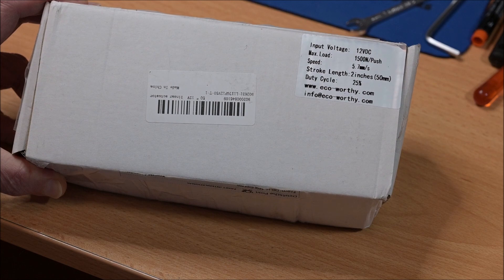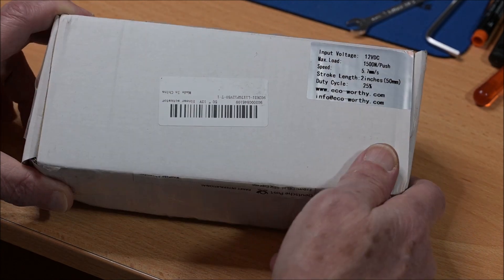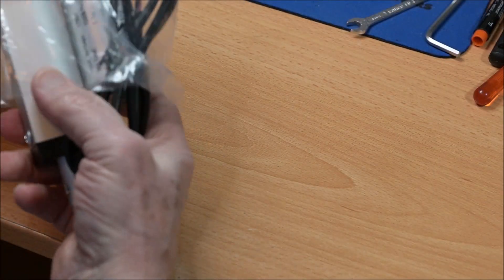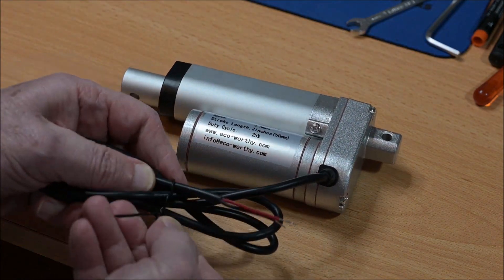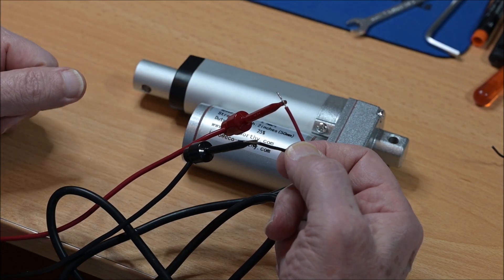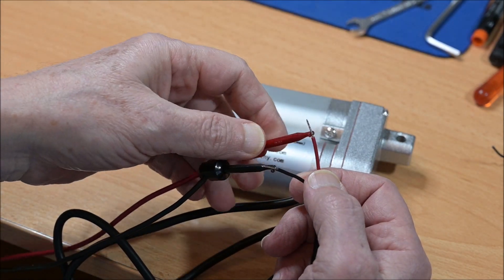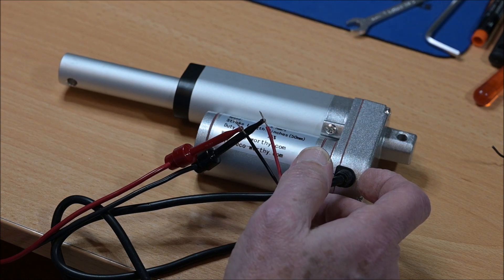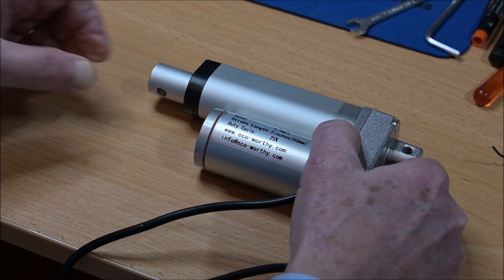Linear actuator controlled gears for my CNC (Part 1)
I bought four short stroke (50mm) linear actuators which will be used to lift my fairly heavy DIY CNC to be able to move it around easily if I wanted to. This is part 1, in part 2 I will show the control box I will be using to control the up and down movement, and in part 3 I will show it on the CNC.